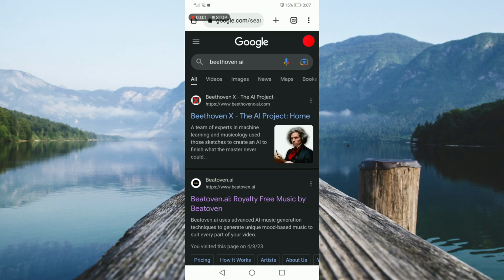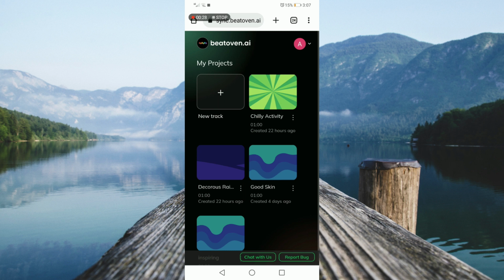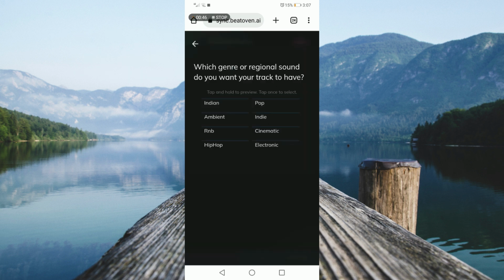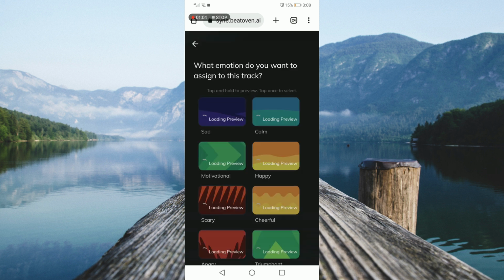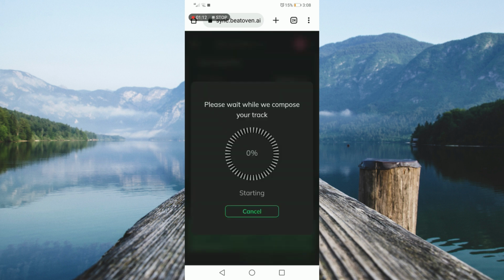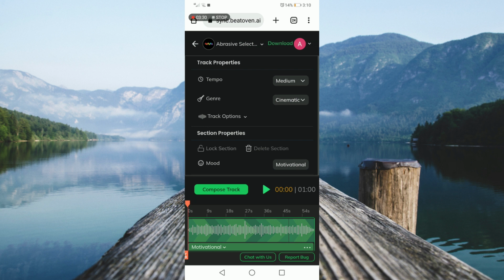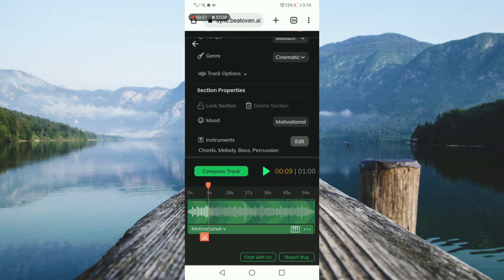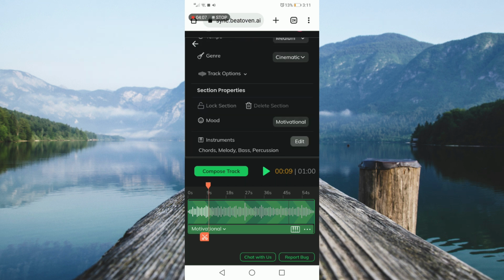How to Create Royalty-Free Music for Your Videos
Are you tired of spending hours searching for the perfect background music for your videos, only to find out that it's not royalty-free? We'll cover everything from choosing the right instruments and creating a melody to mixing and mastering your final track. Whether you're a content creator, filmmaker, or just looking to add some original music to your videos, this tutorial will give you all the tools you need to create your own professional-quality tracks. So, let's get started and learn how to create your own royalty-free music for your videos!

Regenerate response